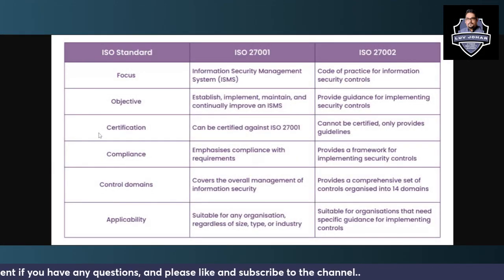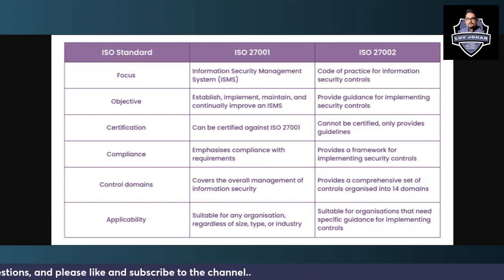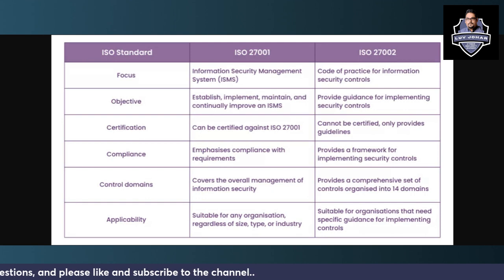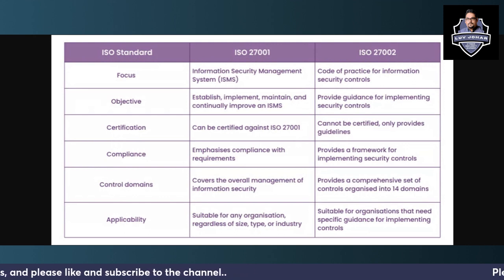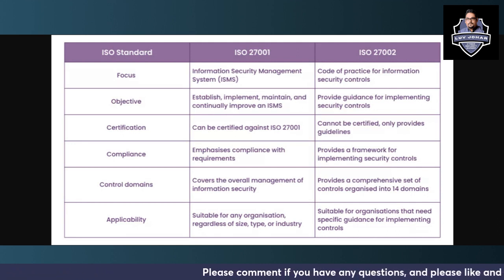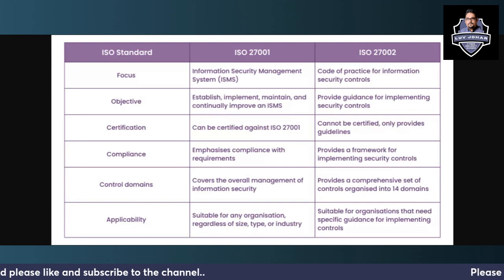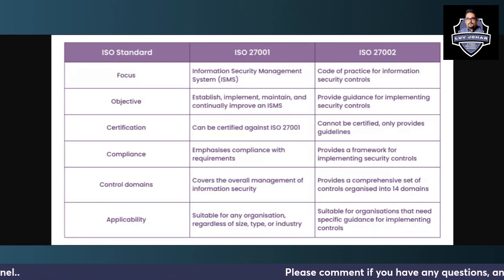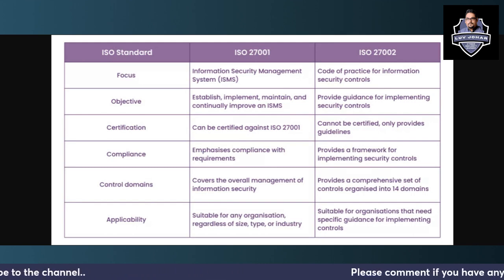ISO 27001 vs ISO 27002 Understanding the difference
iso 27001,
information security management system,
cyber security,
information security certification,
iso certification,
beginners guide,
faq,
iso 27001 for beginners,
freshers guide to iso 27001,
career in information security,
iso 27001 benefits,
information security implementation,
data protection regulations,
iso 27001 resources,
how to get iso 27001 certified,
what is an information security risk,
how to perform an iso 27001 gap analysis,
best practices for iso 27001 implementation,
challenges of implementing iso 27001,
free iso 27001 training for beginners,